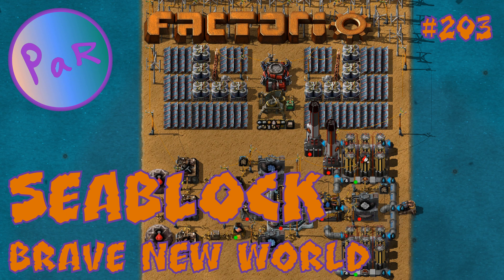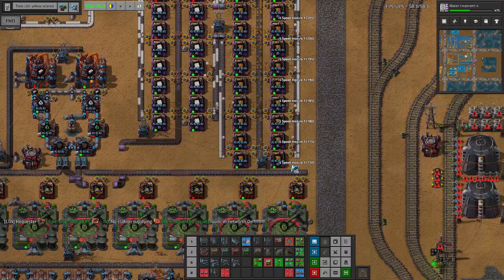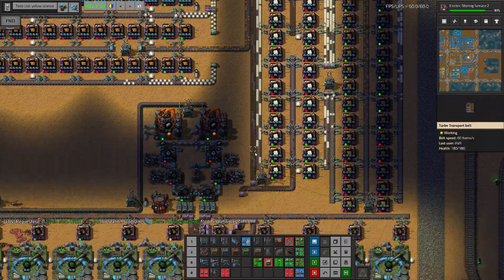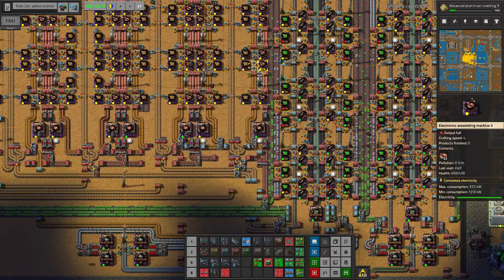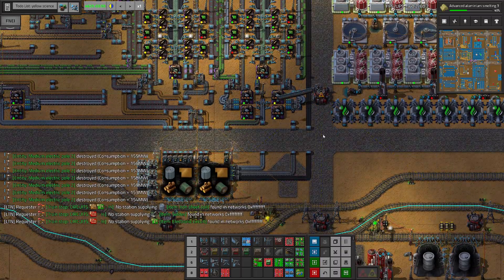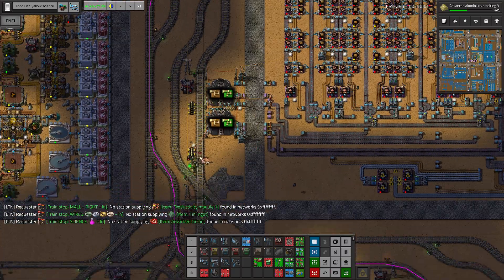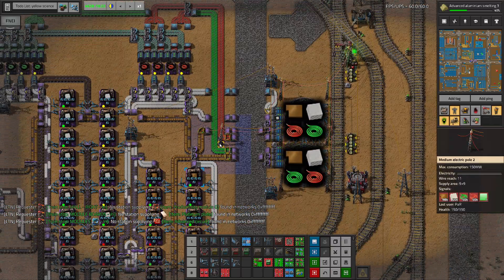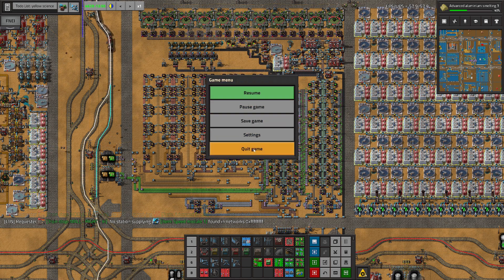MORE GREEN CIRCUITS - Ep 203 - Seablock BNW - Factorio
Welcome to my first Let's Play series! I'll be playing Factorio with Seablock and Brave New World mods and high research costs.

Factorio is a game in which you build and maintain factories. You will be mining resources, researching technologies, building infrastructure, automating production and fighting enemies.

Seablock modpack includes majority of Angels and Bobs mods. In addition it removes all ore patches, rebalances the game accordingly and makes you start on a small island in the sea.

Brave New World mod removes player character. Everything needs to be done by bots.

Power Overload makes power poles explode in case total electrical power consumption on the network gets too high.

Full list of mods:
Seablock Pack
Brave New World
Power Overload
Angel's Industries
LTN (plus extras)
Loader Redux
Bottleneck Lite
Time Tools
Todo List
Robot Replacer

Research cost multiplier: x5 (on top of SCT multipliers).
SCT technology cost multipliers: extended (T2 x4, T3 x6, Mil x10, Prod x10, High x20, Inf x25).
SpaceX multipliers: x16 / x16 / x25.